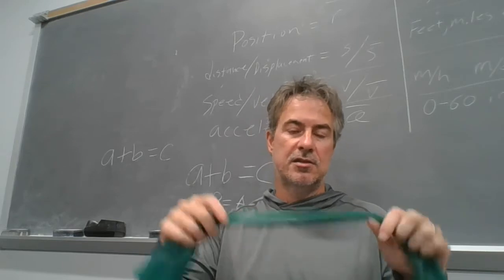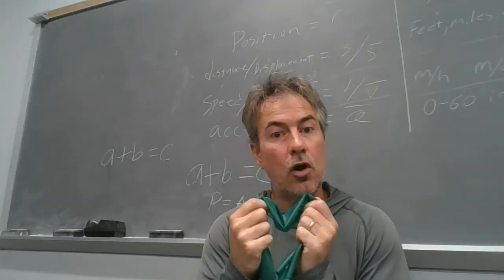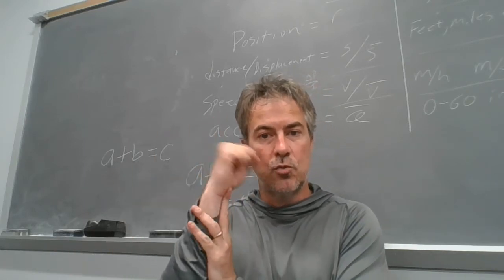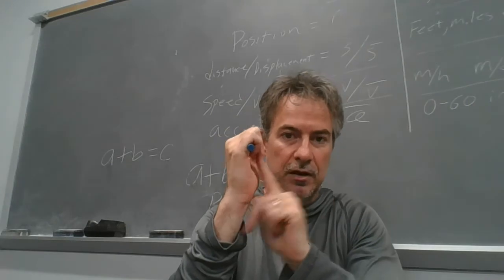KNES 310 Lecture #33 (Wed November 18th)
Please refer to the support materials on moodle to compliment this video on stretching concepts for agonistic muscle groups and joint position.